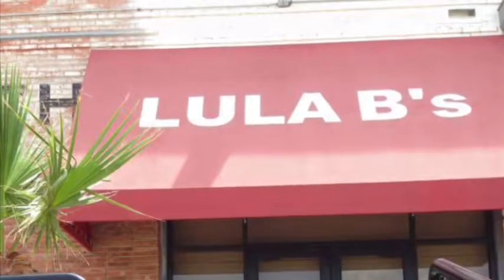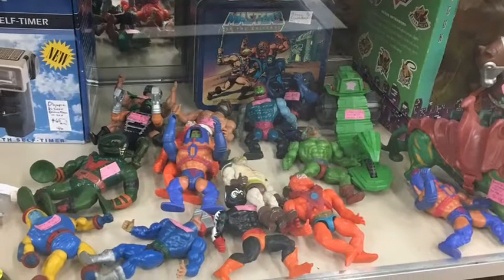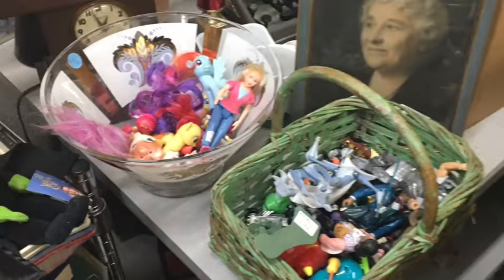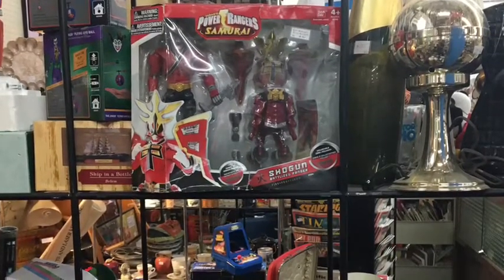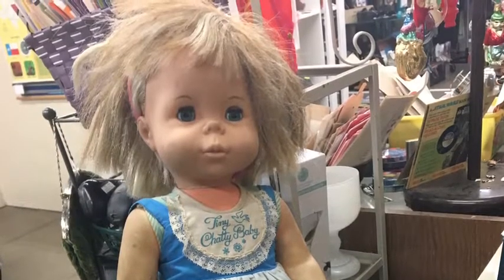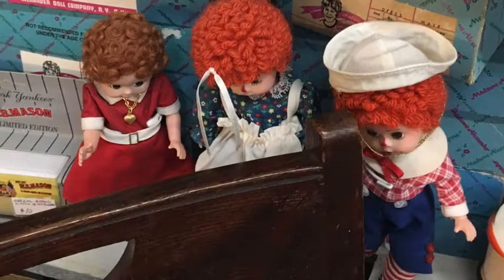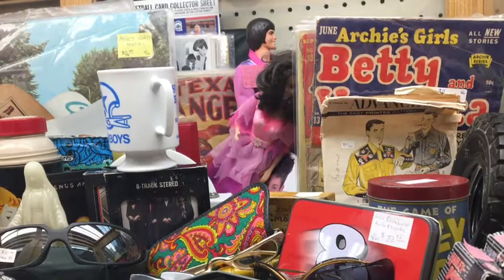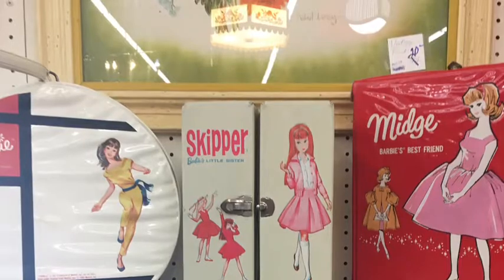Vintage Toy Shopping at Lula B’s Antique Mall in Dallas! Part 1 of 2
Vintage Toy Shopping at Lula B’s Antique Mall in Dallas!